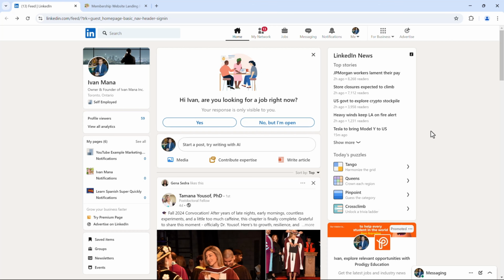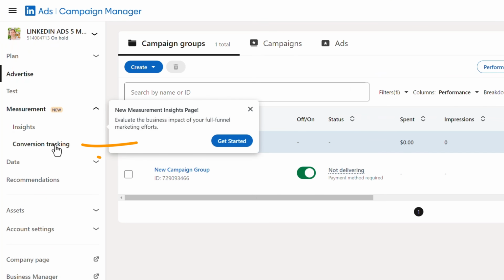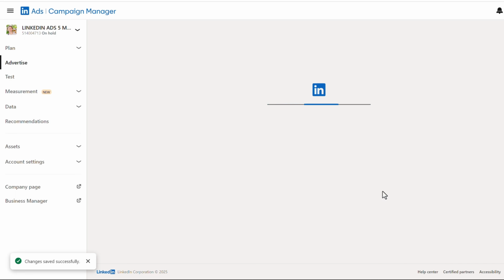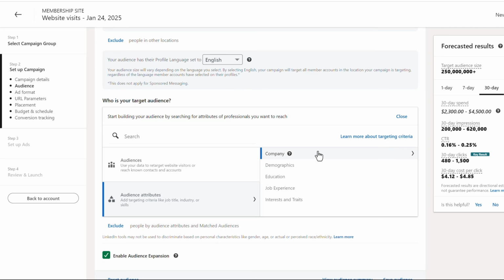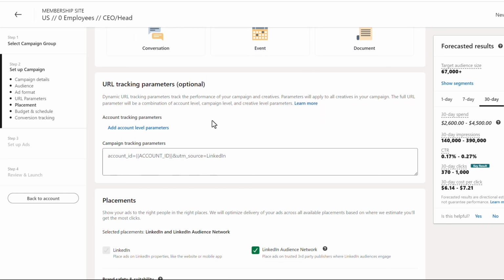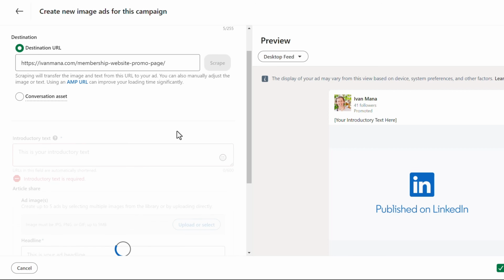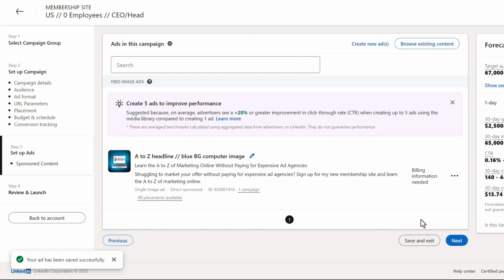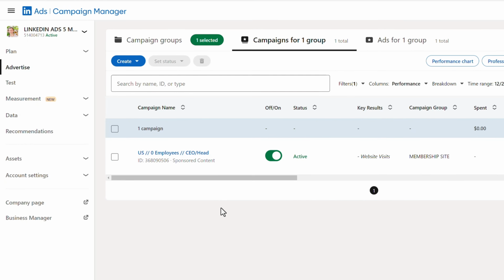LinkedIn Ads Tutorial In UNDER 7 MINUTES | 2025 Step-by-Step Guide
In this LinkedIn Ads tutorial, you'll learn how to create a successful LinkedIn Ads campaign in 2025 in just under 7 minutes. This comprehensive guide covers everything from account setup to advanced targeting strategies for maximizing your ad performance.

Whether you're a business owner, marketer, or beginner, this step-by-step walkthrough will show you how to run effective LinkedIn Ads campaigns with ease.

In this video, you'll learn:

• How to set up your LinkedIn Ads account and campaign structure
• Step-by-step instructions for creating your first LinkedIn Ads campaign
• Tips for targeting the right audience using company size, job titles, and more
• The importance of setting up conversion tracking and how to get started
• How to select the best campaign objective for your business goals
• Best practices for setting budgets, ad formats, and optimizing performance
• How to create compelling ad creatives with headlines, descriptions, and images

By the end of this video, you'll have a complete LinkedIn Ads campaign ready to drive traffic, leads, and conversions for your business. Make sure to stay till the end so you don't miss out any special tips and suggestions.

🎬 Timestamps:
0:00 - Introduction
0:28 - Creating a Business LinkedIn Ads Account
1:28 - Campaign Group Settings
2:23 - Campaign Targeting settings
4:57 - Creating & Customizing Your Ad
6:00 - Reviewing & Launching Your Campaign
7:16 - Conclusion